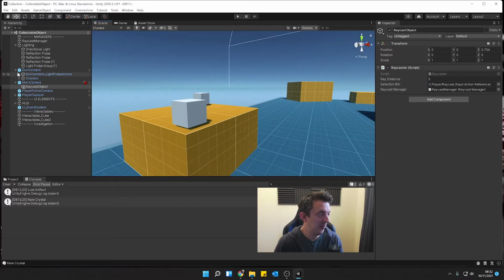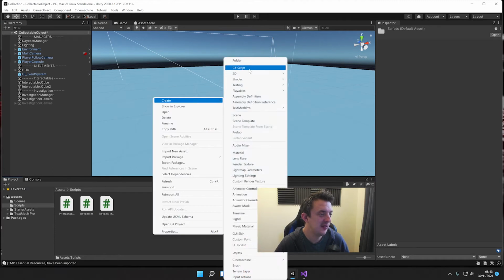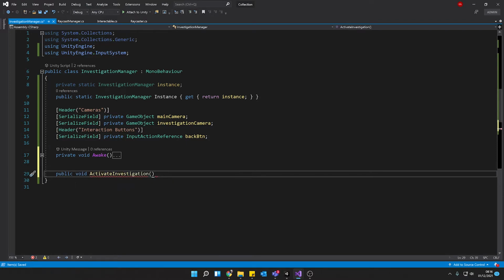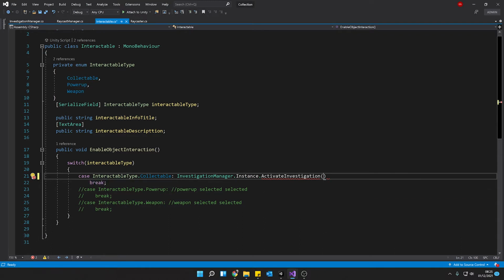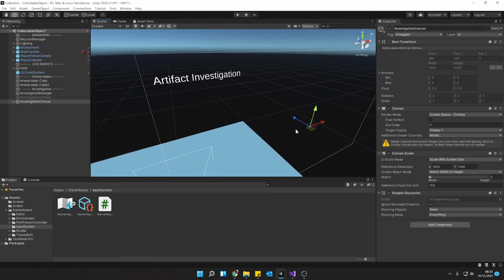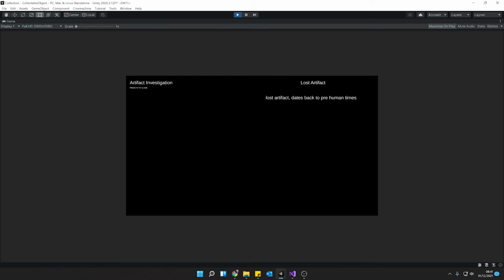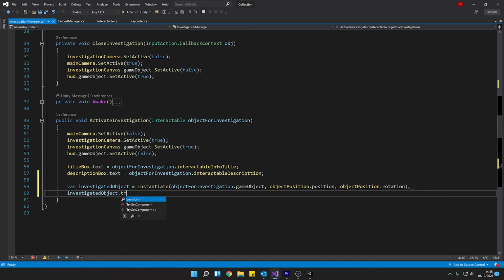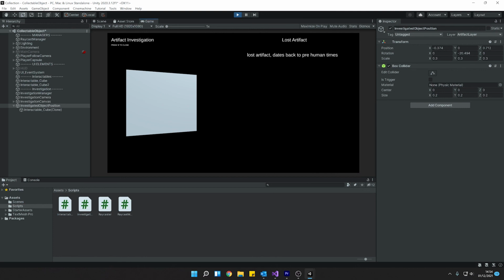UNITY GAME DEV | MAKE THAT FEATURE! Episode 2 Part 3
This episode continues our journey into unity and ‘make that feature’, focusing on the artefact collection from games like tomb raider and uncharted!

This is part 3 where we focus on making the canvas and writing the investigation manager class